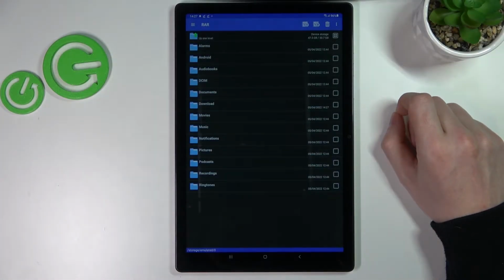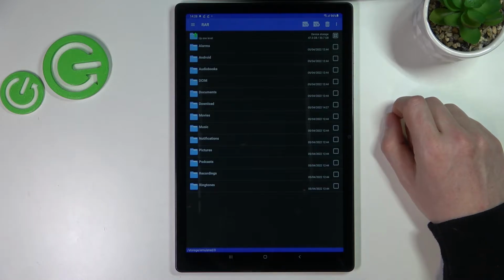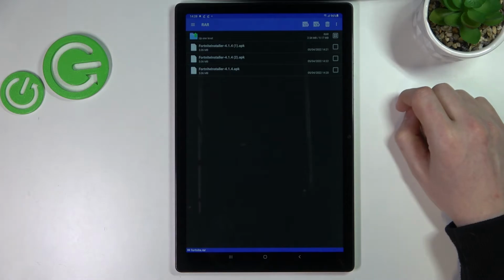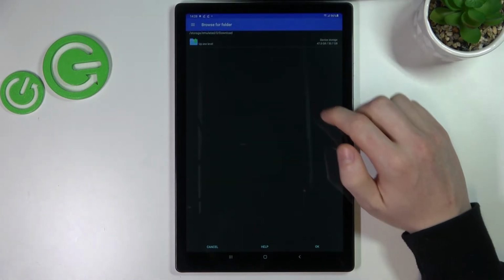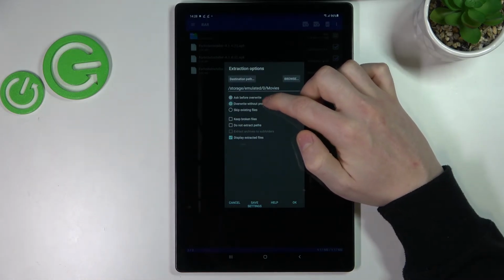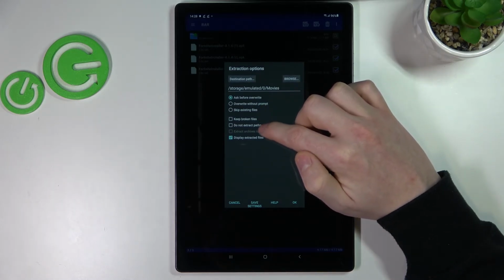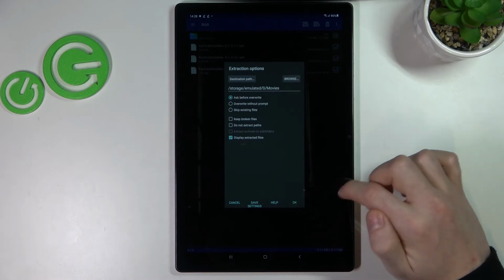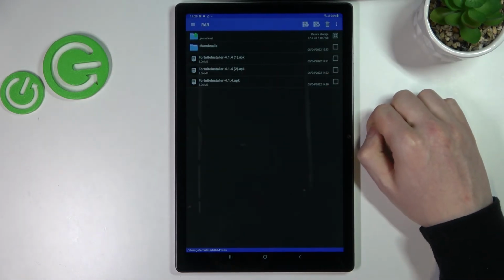Samsung Galaxy Tab A8 2021 - How to Unpack Rar & Zip Archives (RAR App)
Check more info about Samsung Galaxy Tab A8 2021:
If you want to unpack rar or zip archive on Samsung Galaxy Tab A8 2021, this video might be essential. Simply follow our step-by-step video tutorial and learn how to use Rar app that allows you to unpack Rar or zip files easly on any Samsung Tablet. The purpose of this video, and any other found on this channel, is to help you find a solution to the problem. Consider subscribing to our channel, liking our video, or leaving us a comment or suggestion if you appreciate the effort that we put into making this, as it greatly helps us with making future guides tailored to your needs. Cheers!

How to unpack rar files on Samsung Galaxy Tab A8 2021 ?
How to unpack zip files on Samsung Galaxy Tab A8 2021 ?
Good Rar and zip app on Samsung Galaxy Tab A8 2021 ?
Extracting rar files on Samsung Galaxy Tab A8 2021 ?